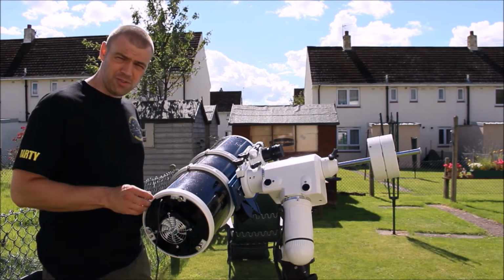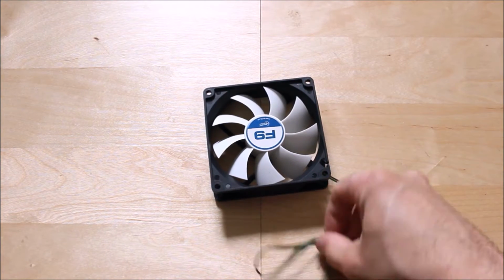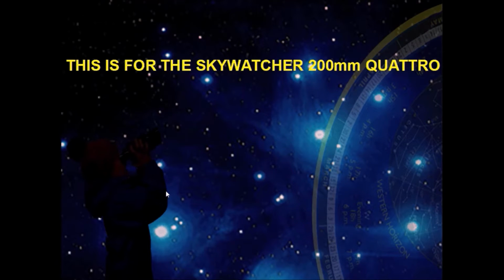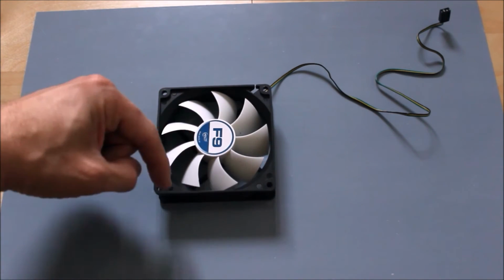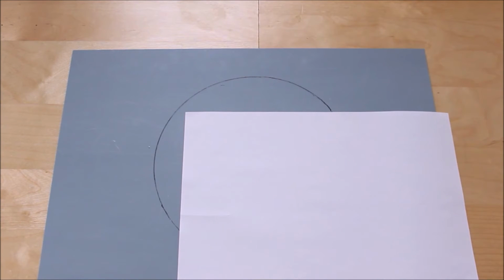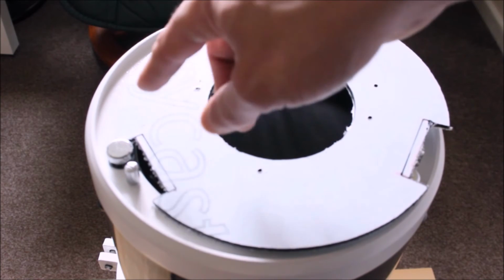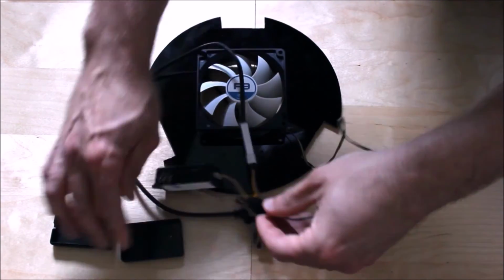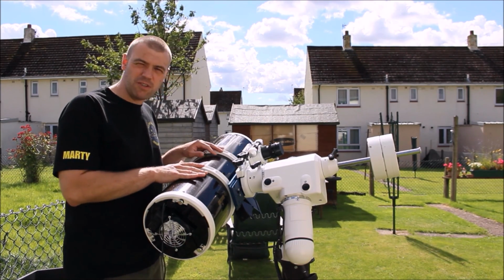How to make a Newtonian telescope main mirror fan cooler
Another great DIY video from A4B!! Do you want to improve your views on Newtonian telescope!! This simple and cheap modification will help you get the very best performance from your telescope!!!

Here are the links to the parts I've used:

Speed Controller

ABS PLASTIC PROJECT BOX

ADHESIVE TAPE

USB 3M CABLE

PERPEX PLASTIC

FAN GUARD

92MM CASE FAN

USB FAN ADAPTOR TO 3 PIN

LOW PLASTIC SHEET ALTERNATIVE:

UPRATED FAN USB TO 3 PIN ADAPTER, TO RUN ON MAX FAN SPEED: